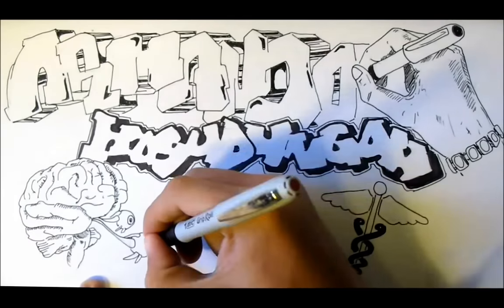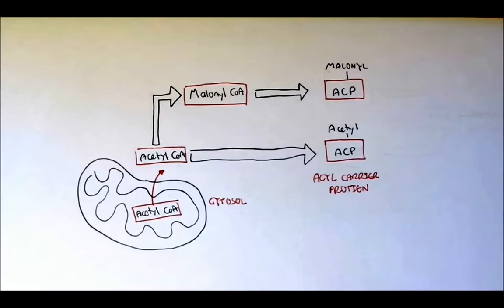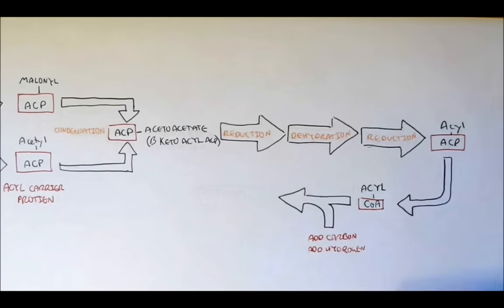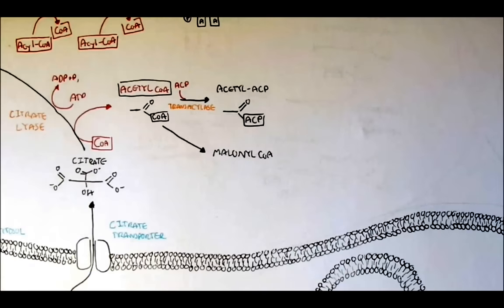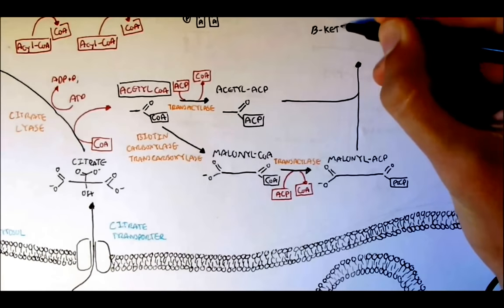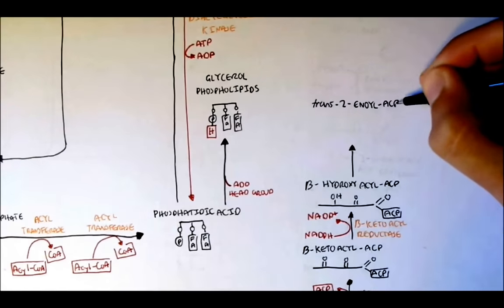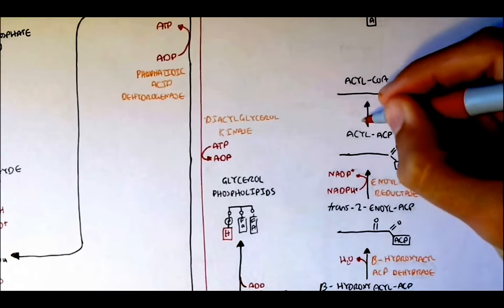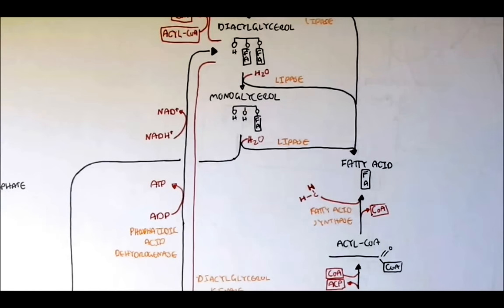Human Metabolism Map V - Fatty Acid Synthesis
Fatty Acid synthesis from Acetyl CoA